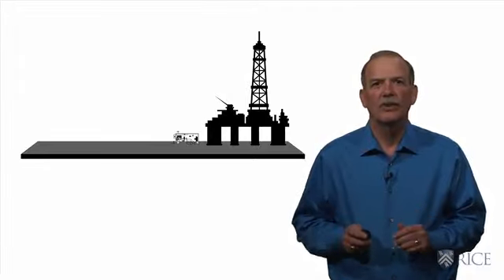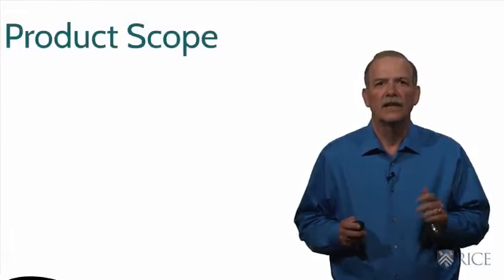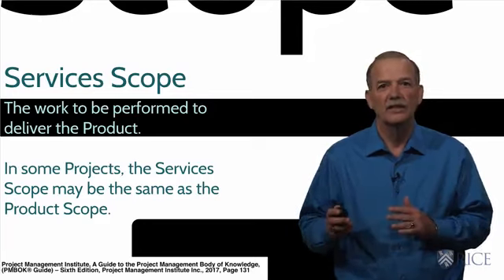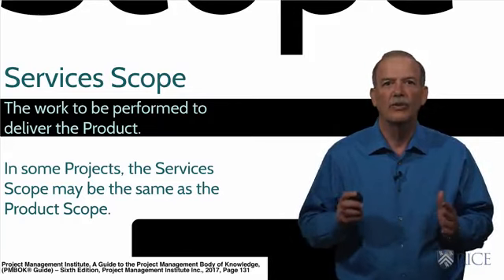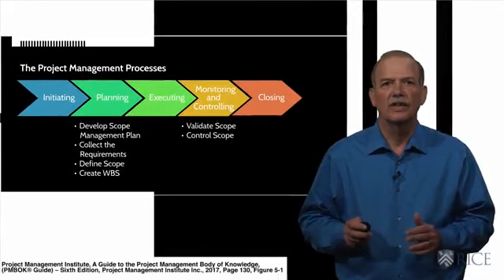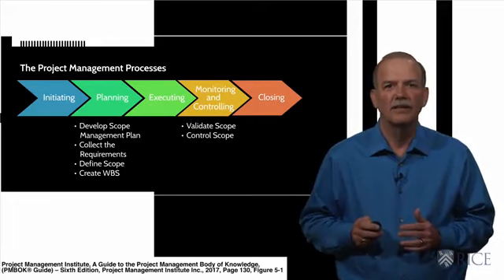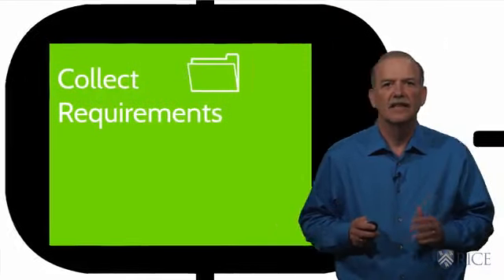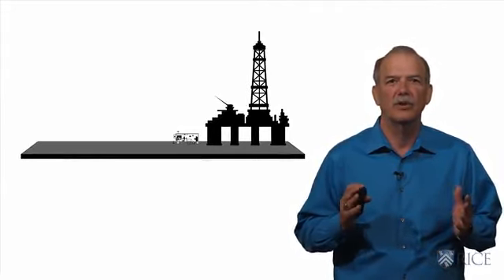Engineering Project Management: Scope, Time and Cost Management -Scope Development Part 1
Welcome back to module one of scope, time and cost management.
In this lesson we will work on the scope development.
First, let's start with the project scope statement.
The project scope statement defines the what are we going to do for our project.
If you recall,
it's one of the three elements of the iron triangle, along with cost and schedule.
Having a well defined scope is essential to successful project management.
Project scope statements can be divided into two parts.
Product scope, this is a description of the physical product,
service, or results of the project.
The product scope describes what we will deliver to the customer as
part of the project.
It includes the deliverables and final results of our efforts.
It is a lasting result of our efforts.
Next is the services scope.
The services scope describes what work we will do to deliver the product.
Will we perform studies, will we do a design,
will we contract with others to produce the final product.
The services scope describes what our team will do as part of the project.
In some cases, the services scope and the product scope may be the same element.
For instance, if our project is to perform a feasibility study or
to investigate a new market.
The services activities become part of the final result and the deliverable.
It is important to include both elements in your project scope statement.
Leaving out the services scope can lead to important misunderstandings.
As an example, suppose your project is to deliver a new product.
Let's say it's a new salad dressing.
Two different and valid options include setting up a commercial kitchen and
having the organization make the product themselves.
Or another option is to hire out the process
to a co-packer based on your recipe.
These are two very different projects, and
One involves designing a kitchen while the other involves vetting vendors and
contracting with them.
Coming to a common understanding on the services scope
is important to managing customer expectations.
The project scope statement is just one but
essential part of the project scope management.
The scope management process starts in the planning stage of a project.
In the planning stage we develop the scope management plan,
collect the project requirements.
Prepare the scope statement, and create the work breakdown structure or WBS.
In the monitoring and controlling stage,
we continuously validate the project scope and controlling.
Taken together, these steps make up the project scope management process.
Scope development is the heart of this process.
Project scope development includes three key steps.
Planning how we will develop the scope.
Collecting the requirements, preparing the actual
project scope statement to define a scope and obtain agreement.
As we move forward in this module, we will discuss each of these steps plus
the validation and control steps in project scope management.
In this lesson we defined what we meant by project scope statement.
We also looked at the steps in the project scope management process.
In the next lesson,
we will examine the three steps in the project scope development process.